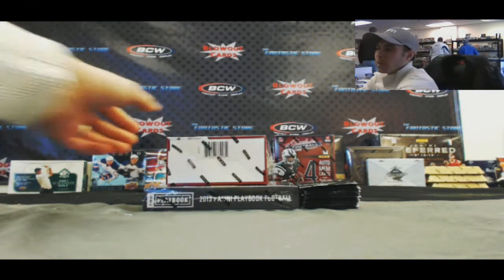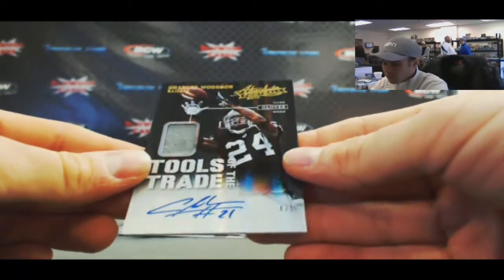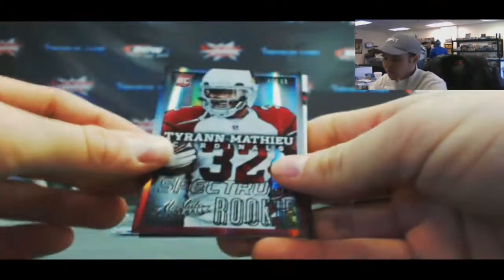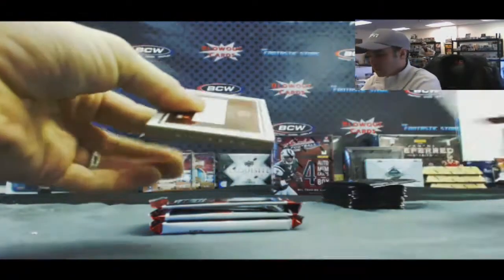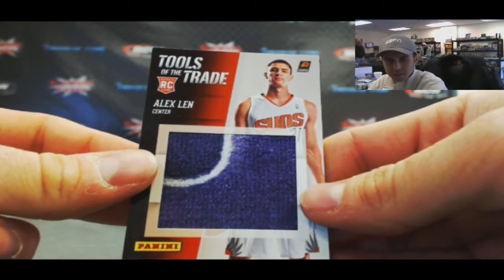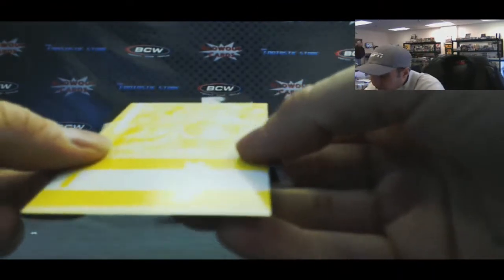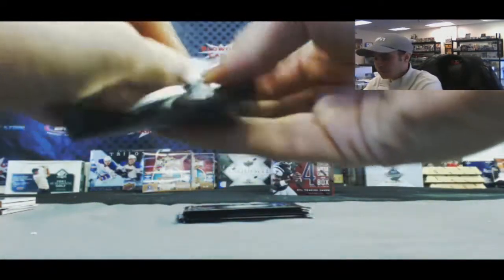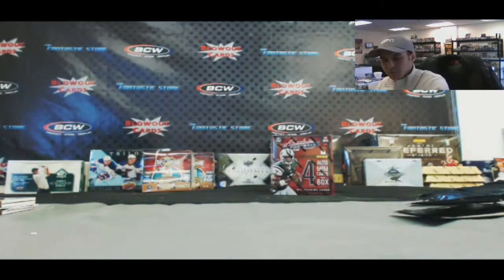Jerry S's 2013 Playbook Football - Blowout Cards